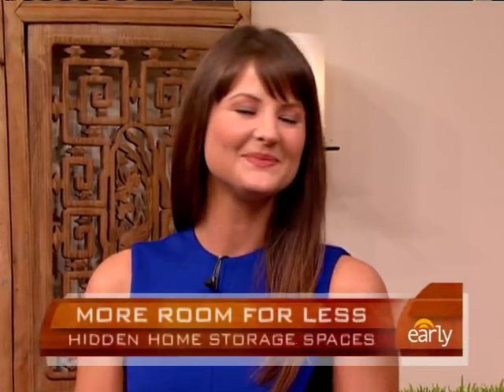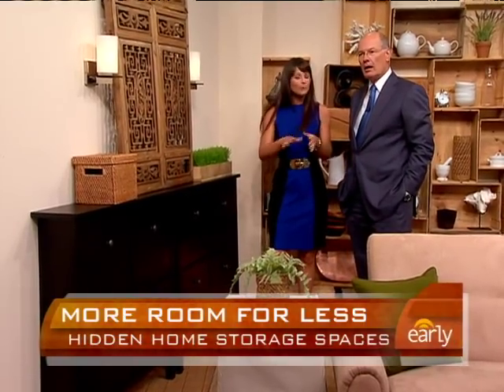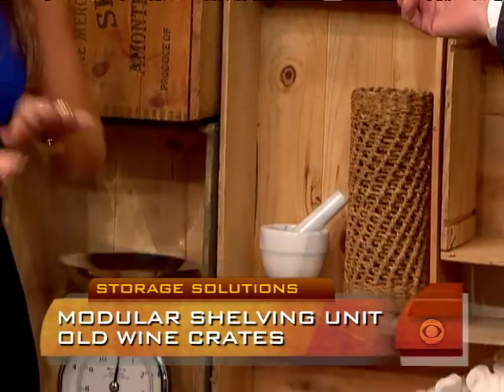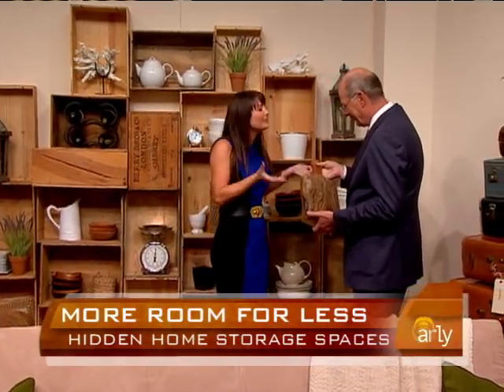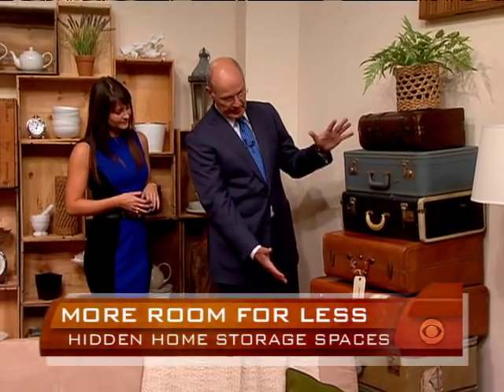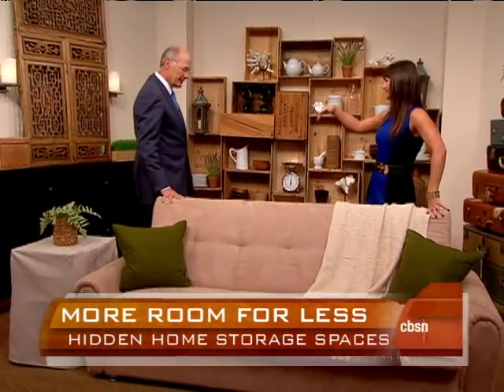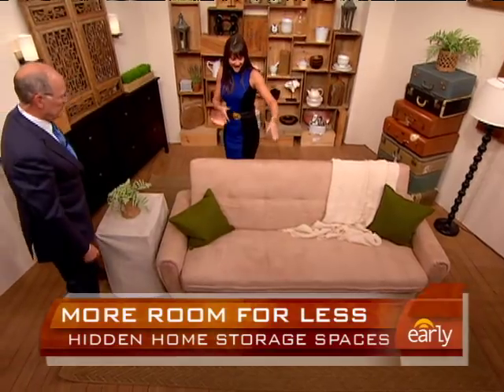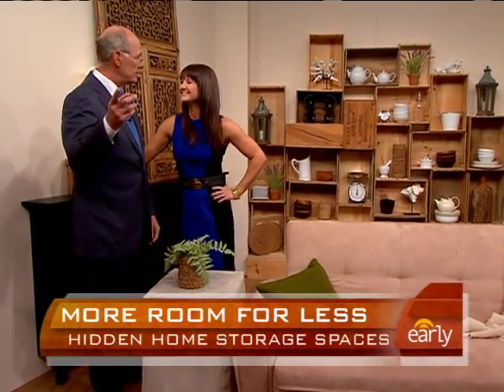More Room for Less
Design expert Kristan Cunningham showed Harry Smith how easy it can be to create stylish storage space.